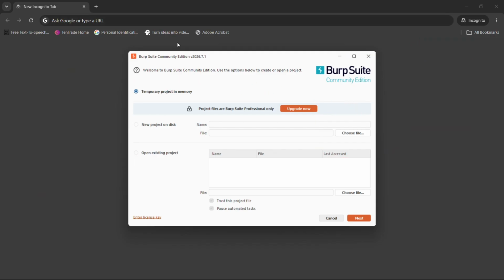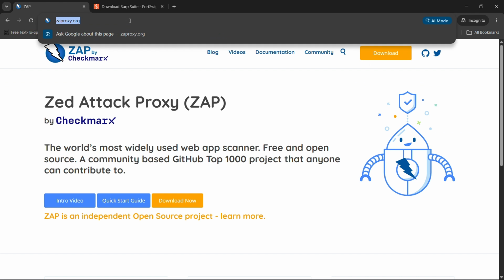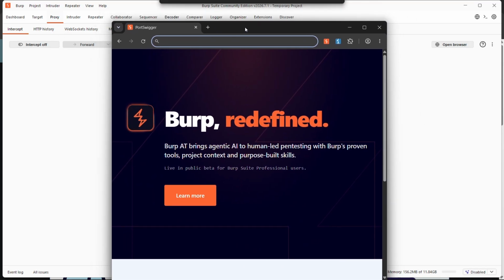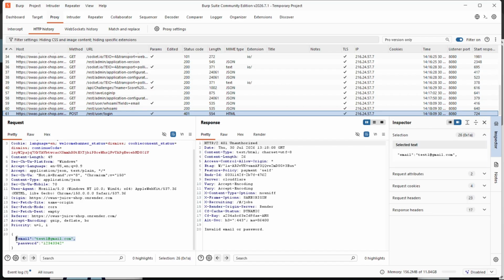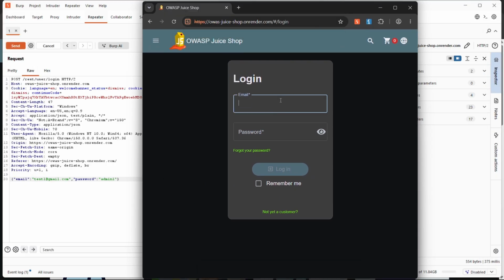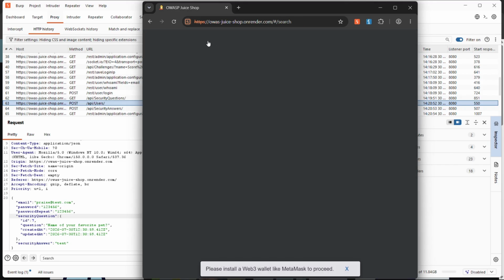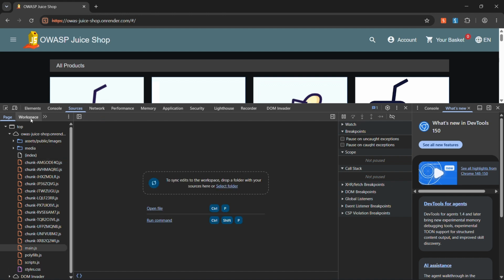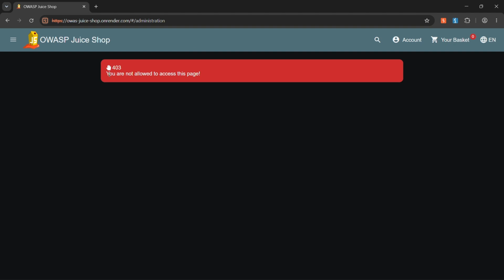Broken Access Control Explainded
Broken access control remains the number 1 web application vulnerability. In this video, we are going to demonstrate how attackers can use it to gain admin privileges.